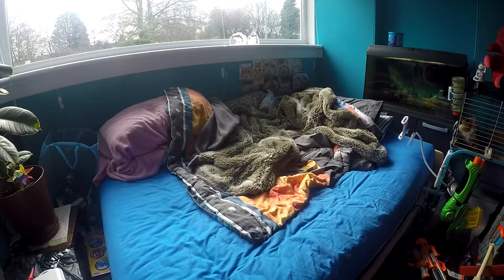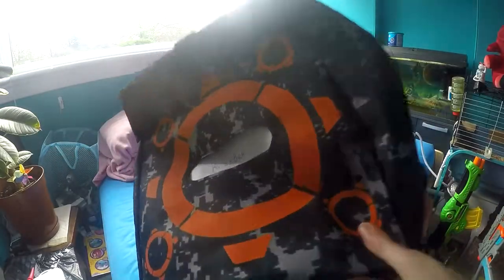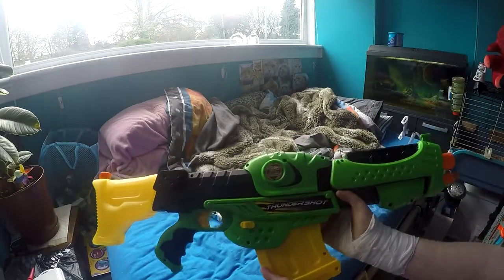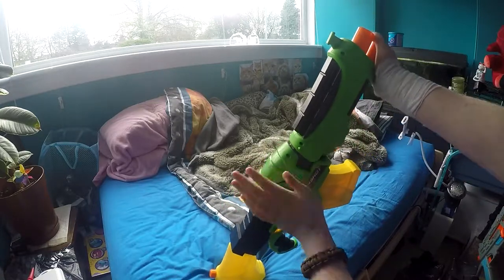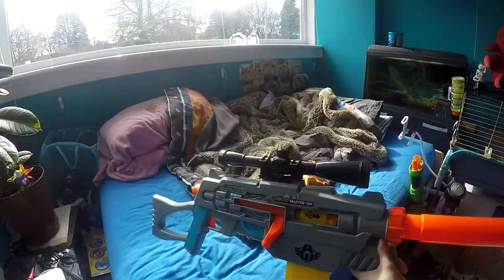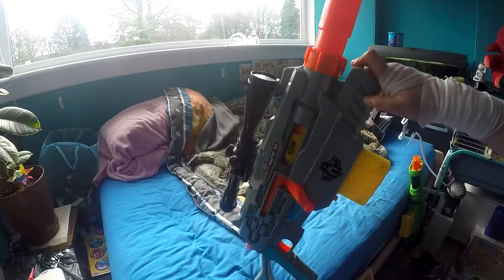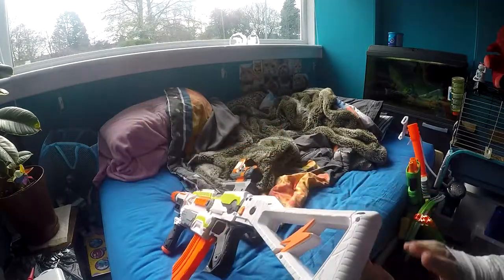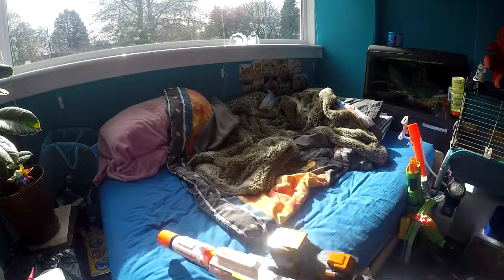My Nerf and BuzzBee Dart Gun Collection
i dont have many at the moment but what i have is awesome